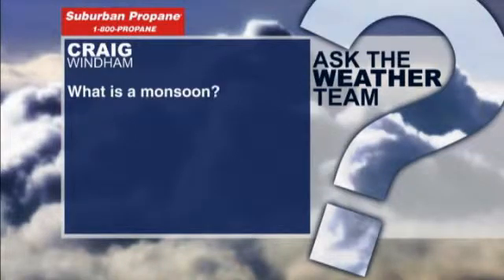What is a monsoon?